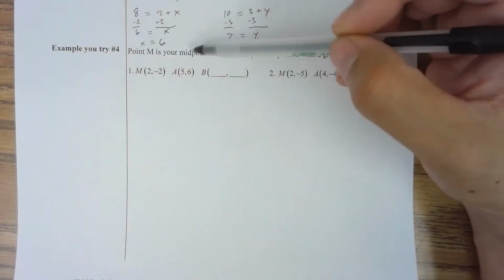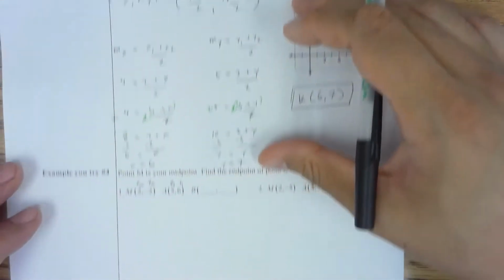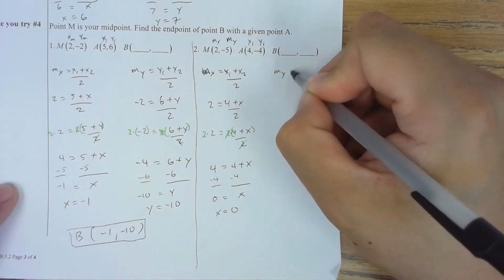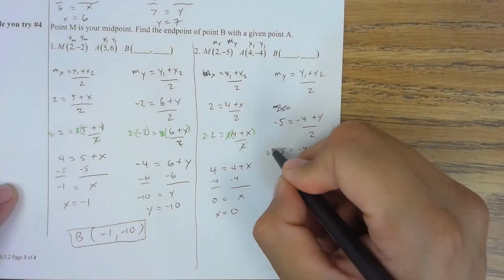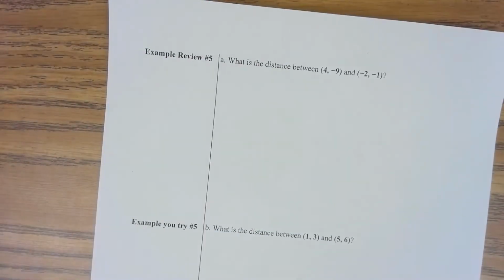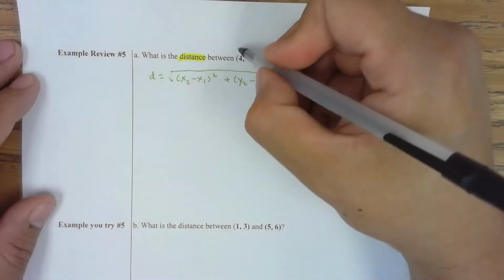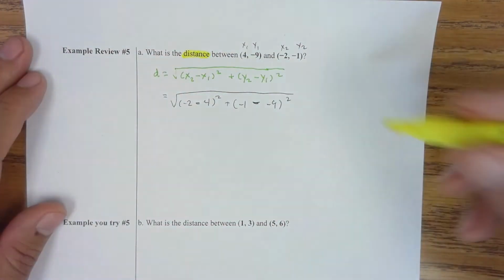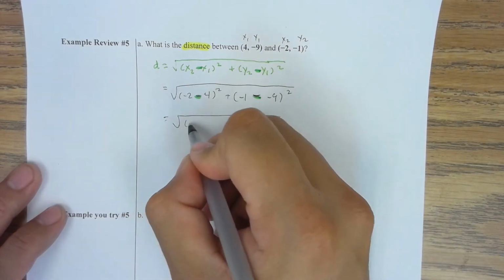Sb 5 2 part 3